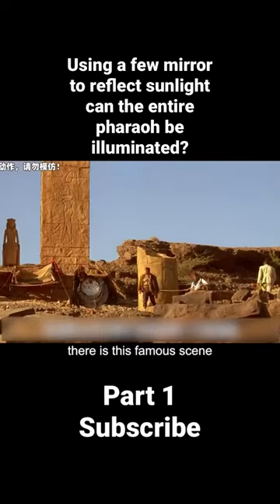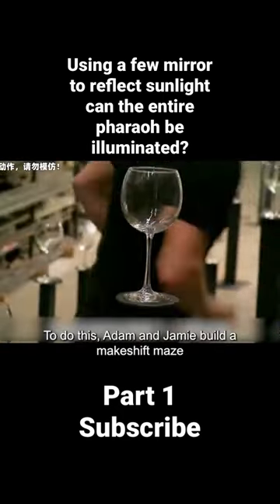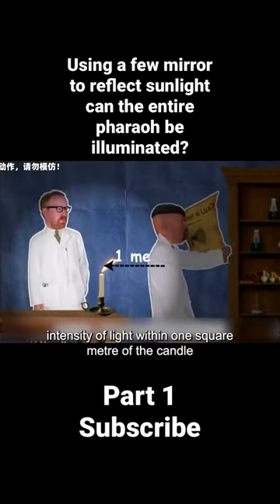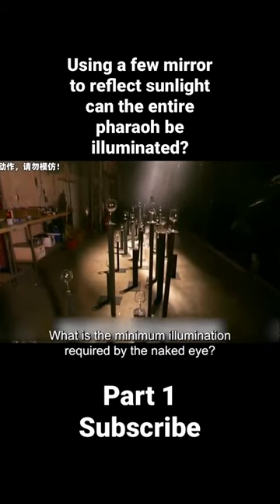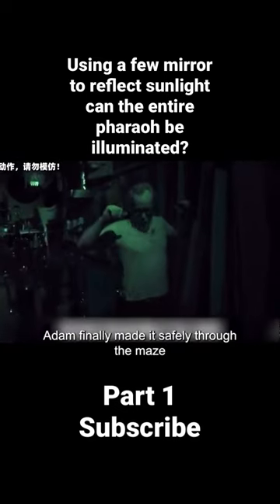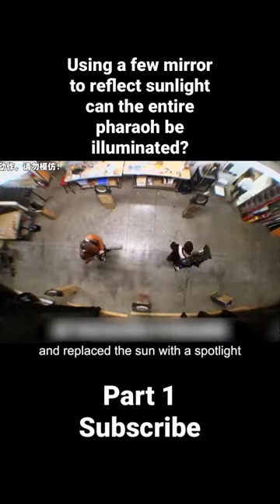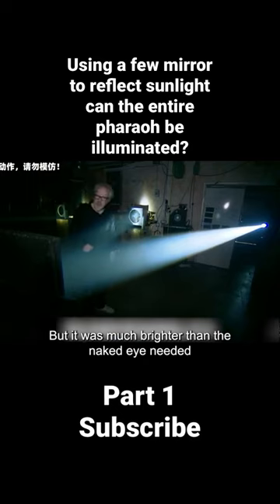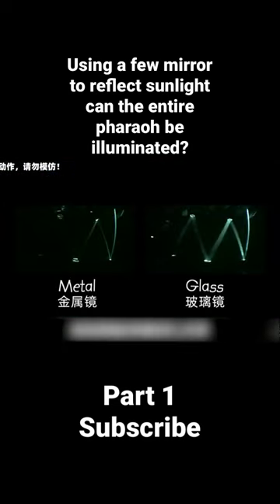Using a few mirrors to reflect sunlight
The Mummy’s and the MythBusters